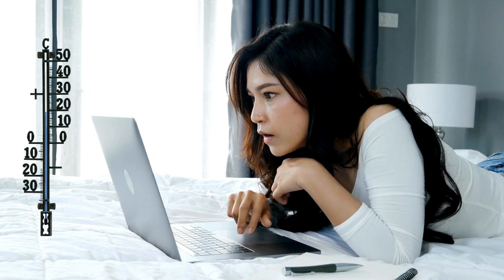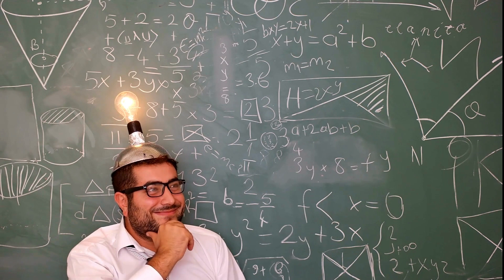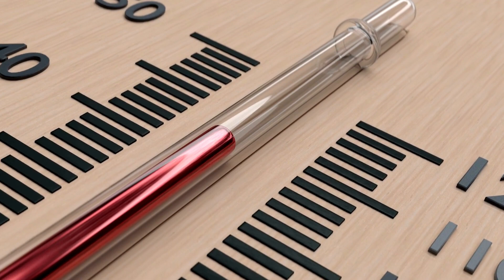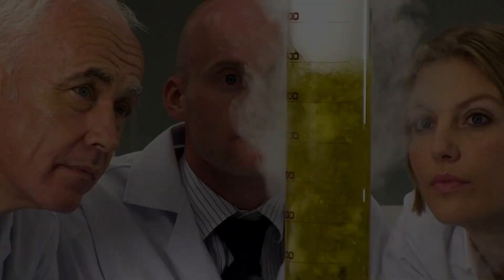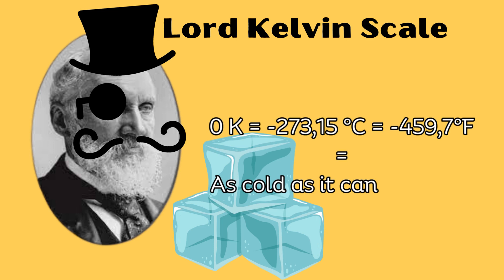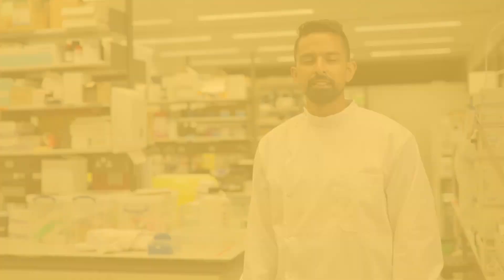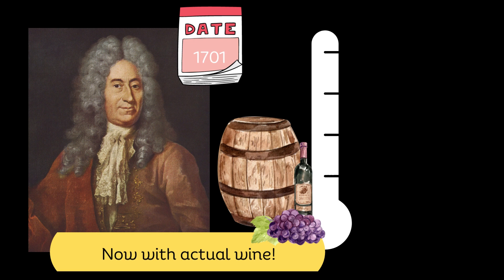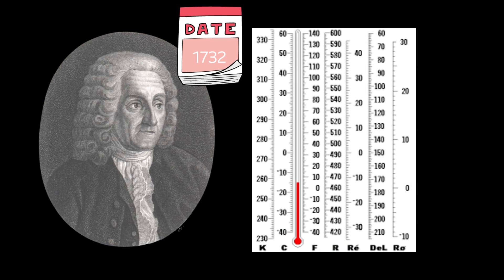How many Temperature Scales do you know?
The 8 most famous temperature scales explained in a simple and short way. These facts will make you the most interesting person at a party... Can't promise it though...